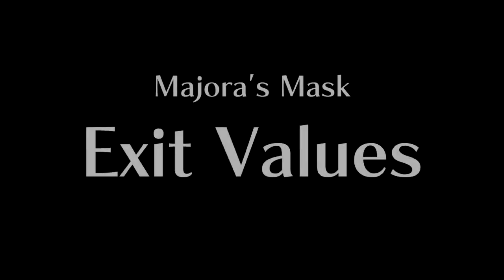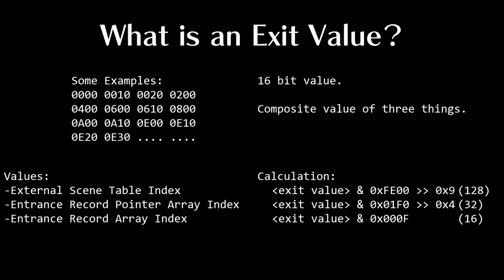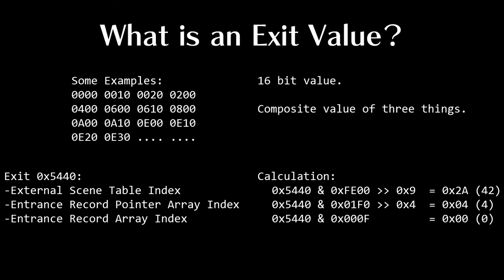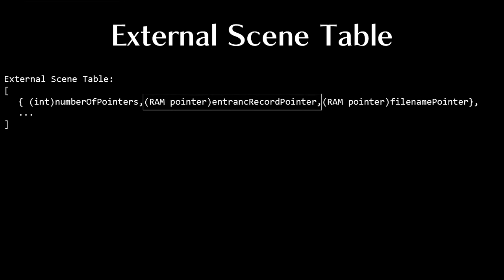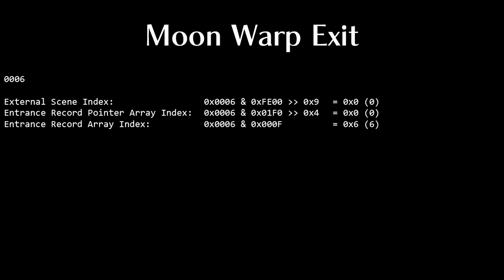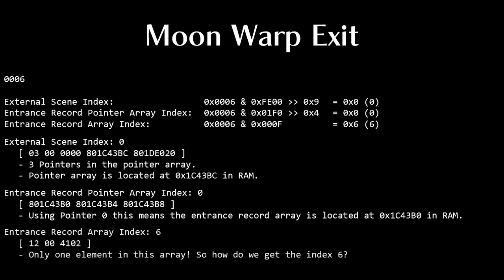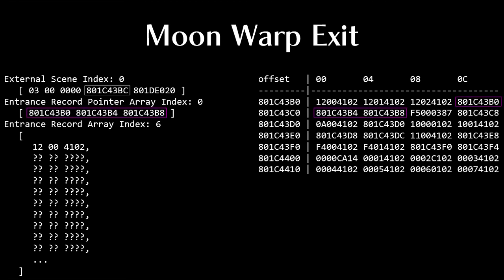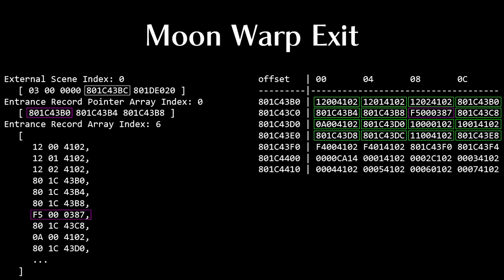Majora's Mask: Exit Values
I explain how the exit values work. Hopefully I'm not spreading inaccurate information.

One of my first commentated videos. Hopefully it's not that bad.